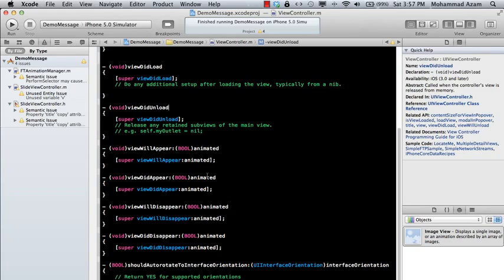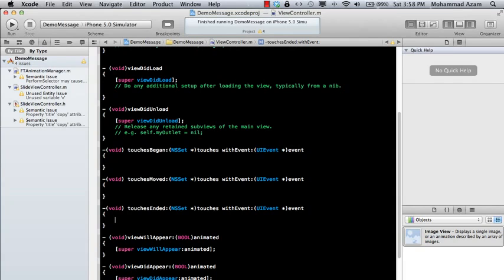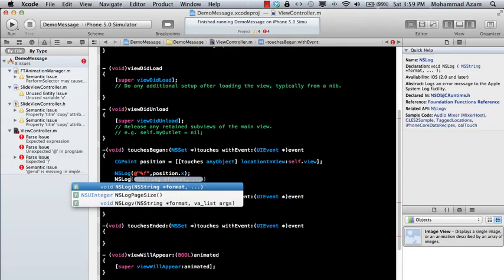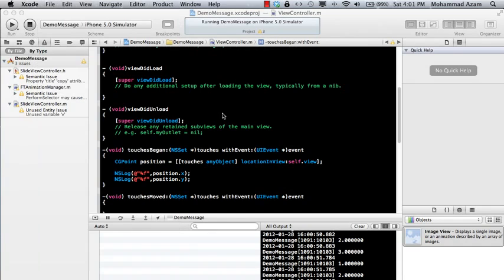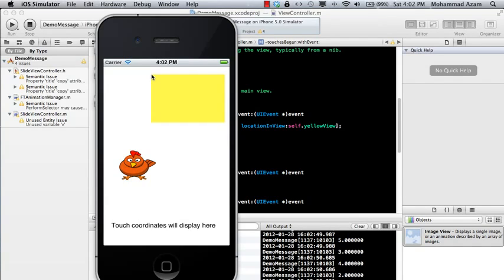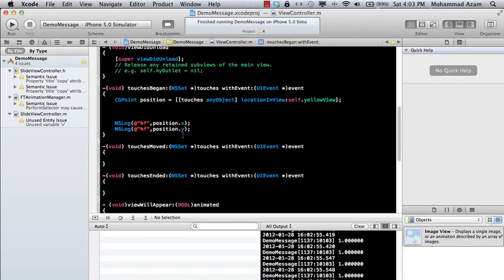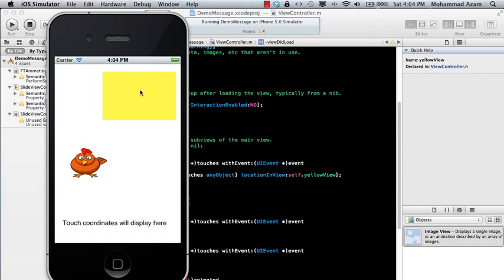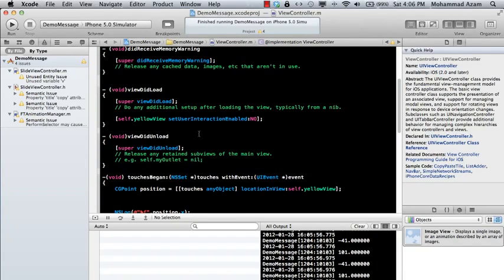Learning iOS Development 21 UITouch Part 1